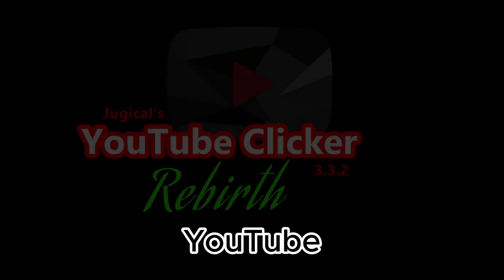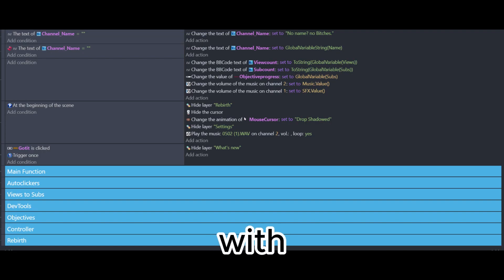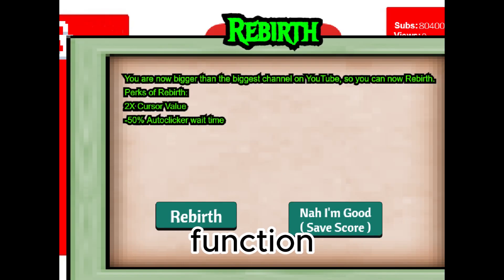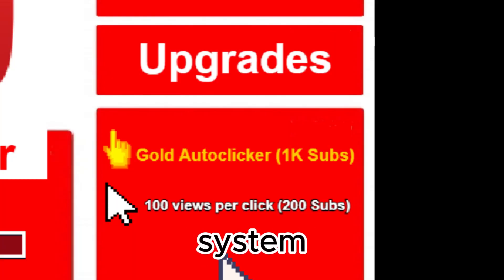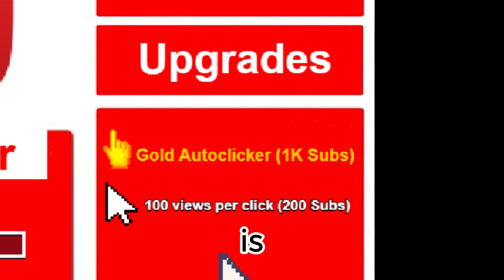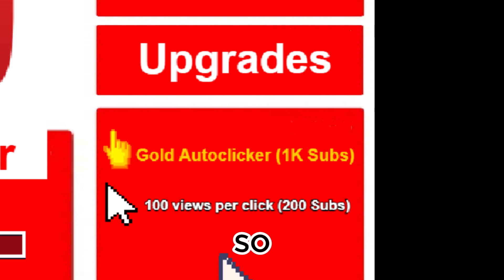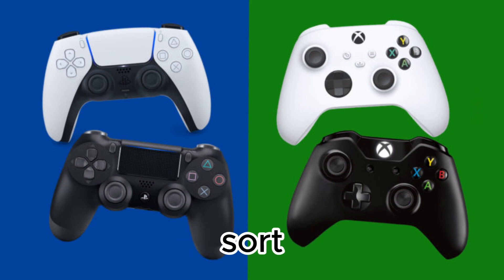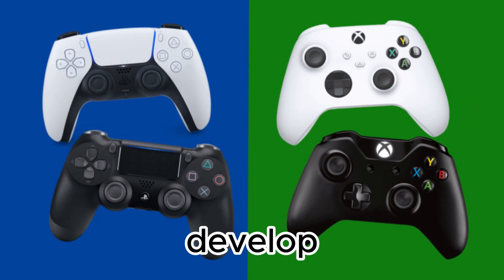YouTube Clicker 3.3.2 Is here!